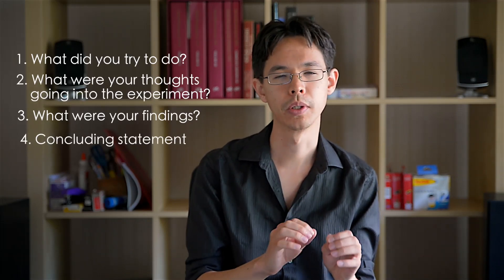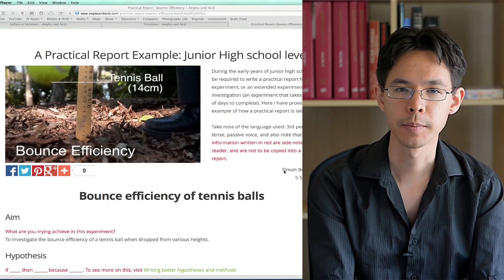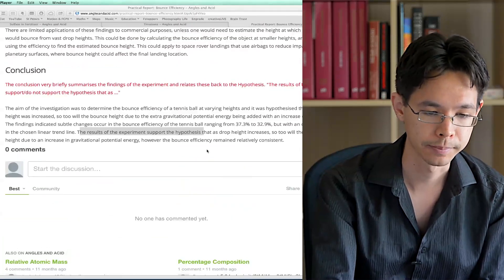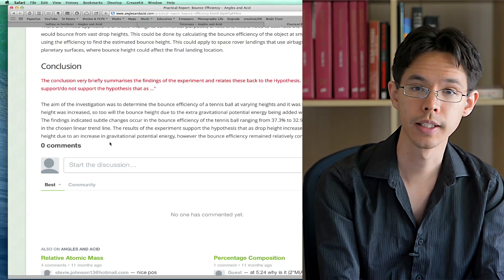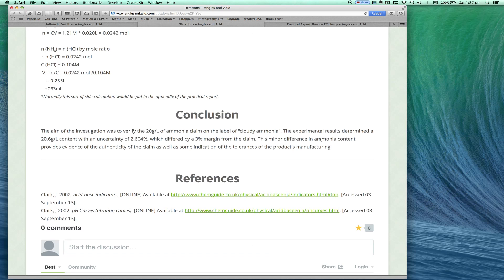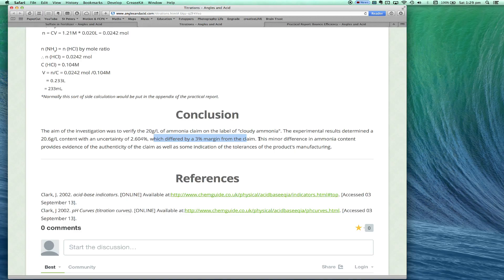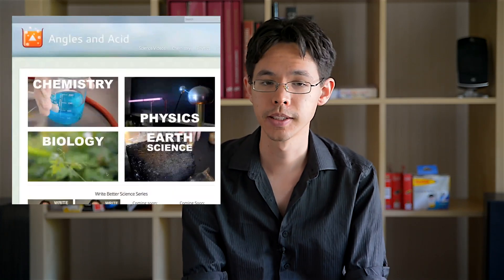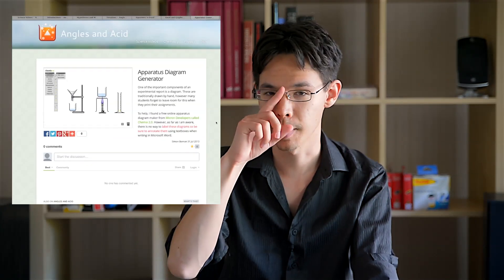Write Better Science - Conclusions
What makes a prac report conclusion different from a usual one? And the top 5 reasons why students get them wrong.